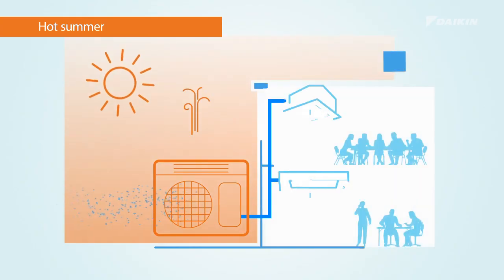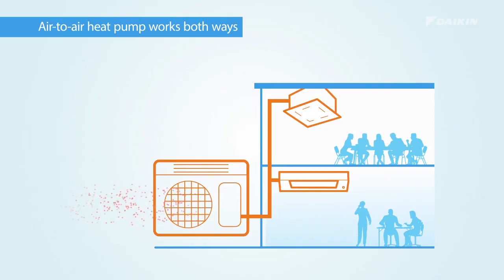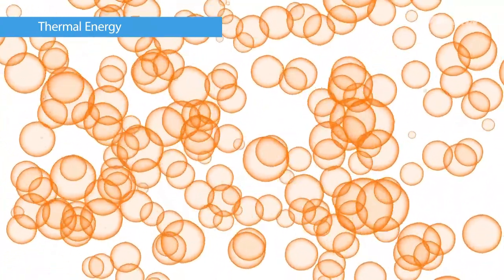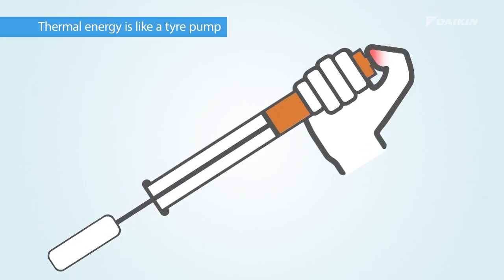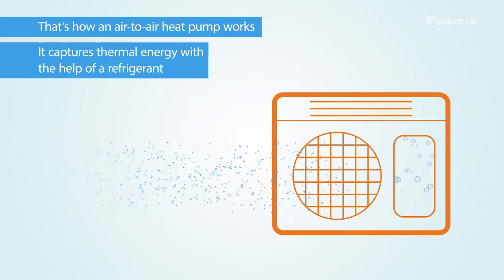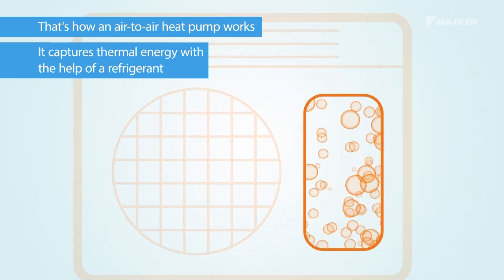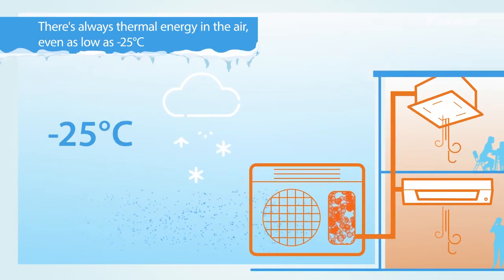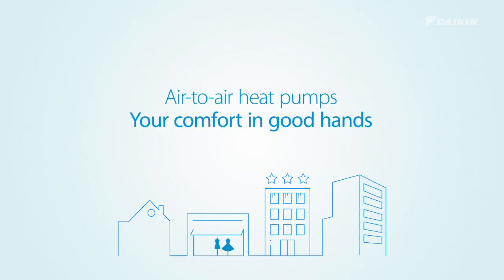Daikin Air to Air Heat Pump: How does it it work?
Did you know that almost any air conditioning unit can serve as a heat pump and provide you with immediate cost savings on your heating?

Find out how ​an air-to-air heat pump system saves energy and your bills!